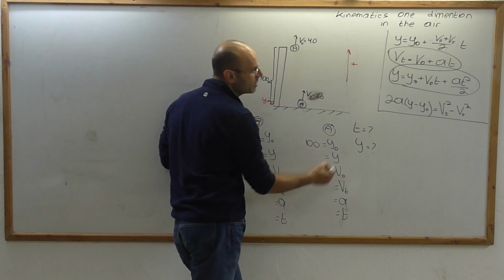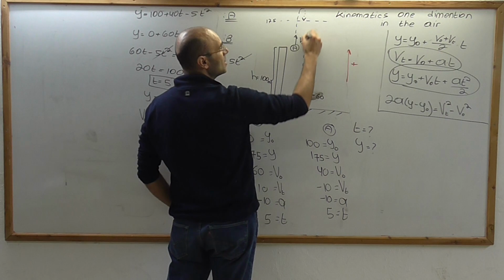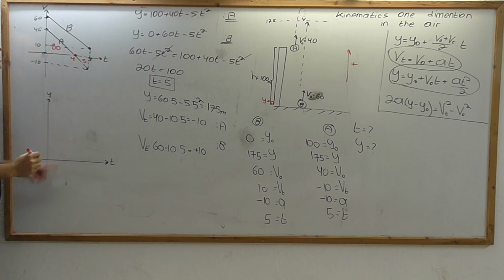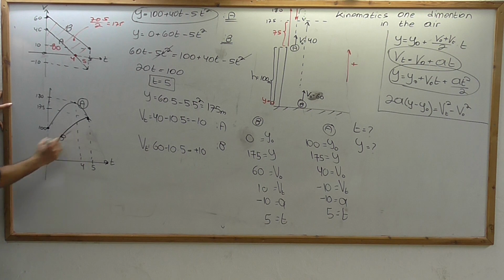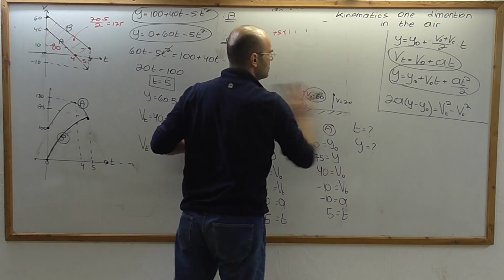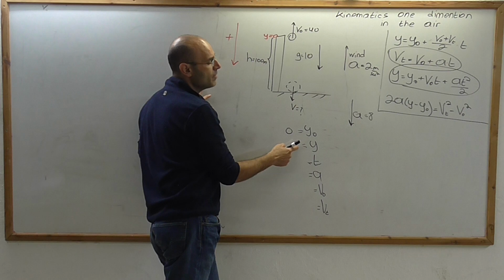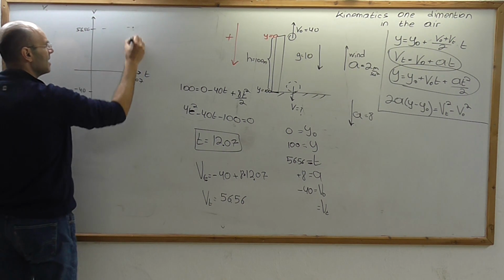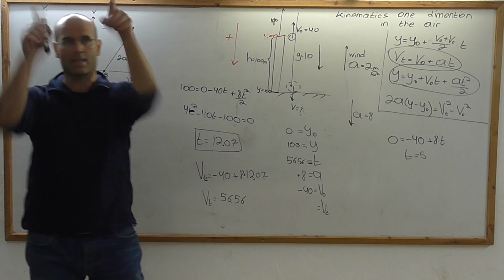lesson 11 - part 2 - kinematics - 1 dimension in the air